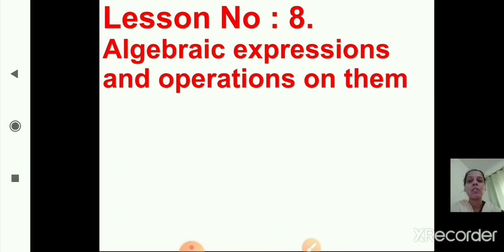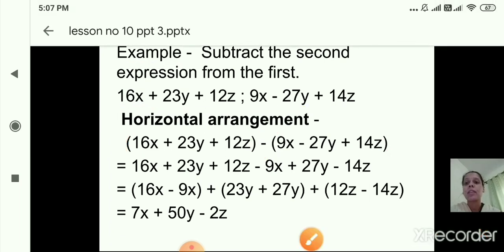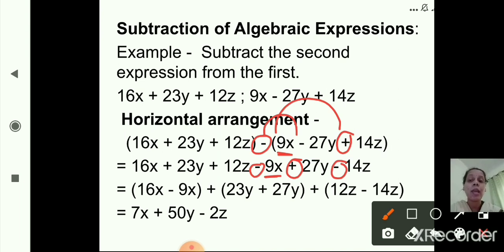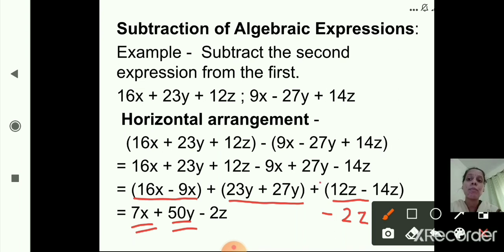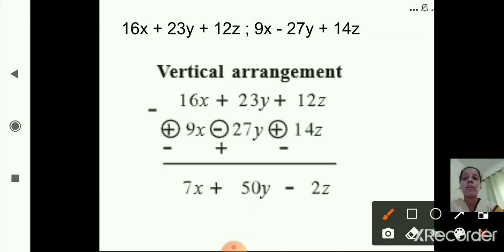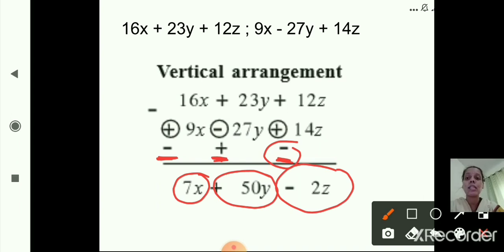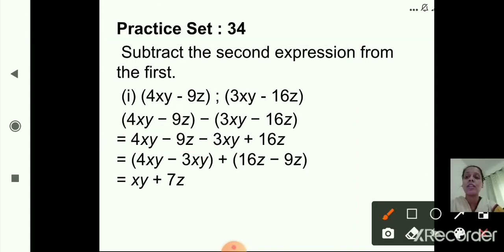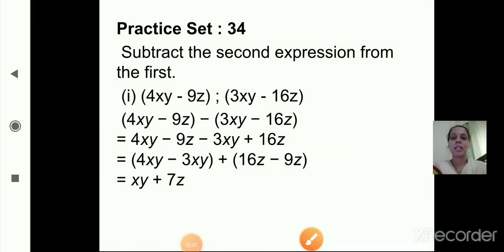class_7_maths_chapter_no_8_Algebraic_expressions_and_operations_on_them_part_4